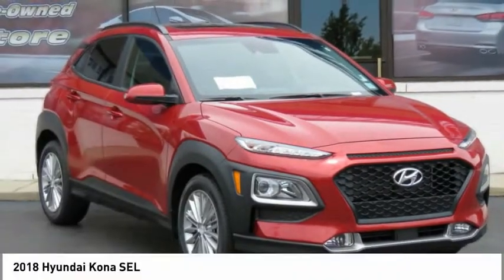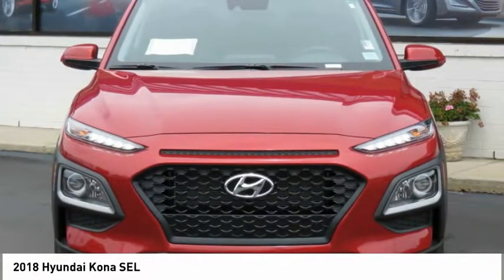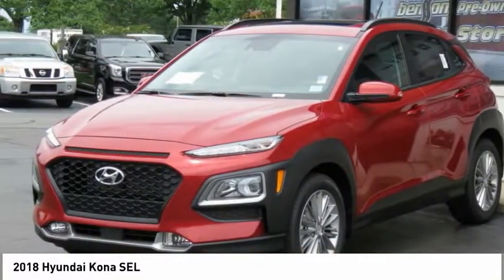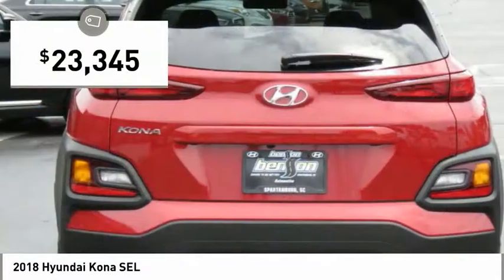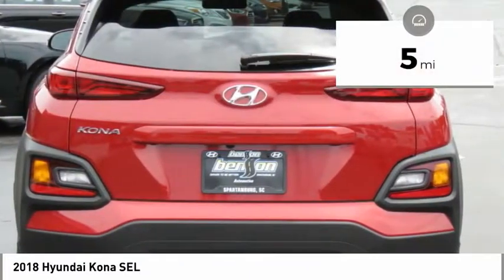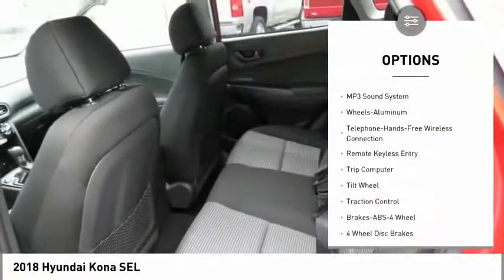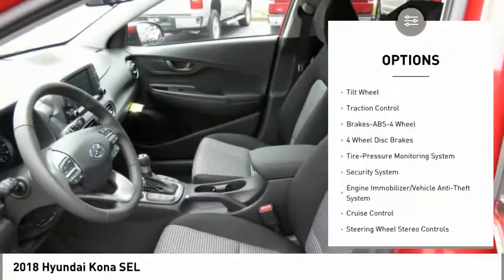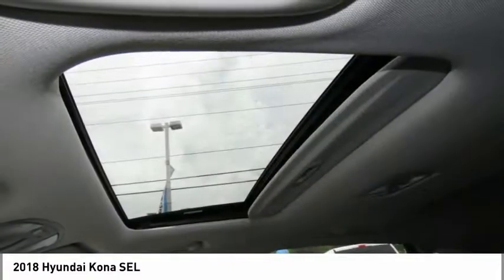2018 Hyundai Kona Spartanburg SC H80495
2018 Hyundai Kona SEL

Benson Hyundai
2550 Reidville Road

We don't hide behind disclaimers, we believe in 100% transparency at Benson Hyundai. Most dealers offer several discounts that no one is eligible for. (Uber Employee, Military Personnel) At Benson Hyundai we list them out for you. Pulse Red 2018 Hyundai Kona SEL FWD Automatic 2.0L 4-Cylinder 27/33mpgbrbr33/27 Highway/City MPG